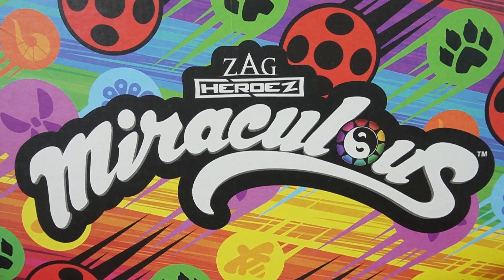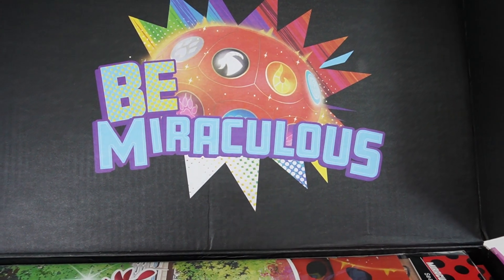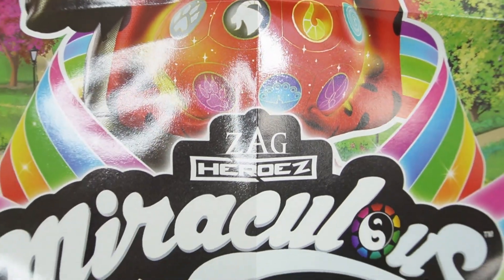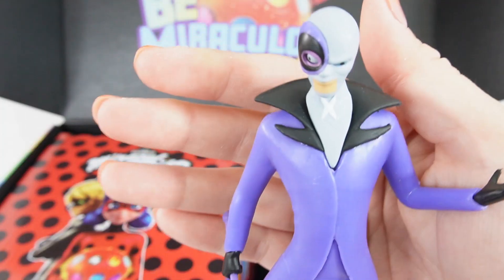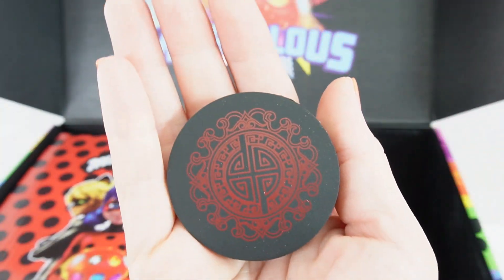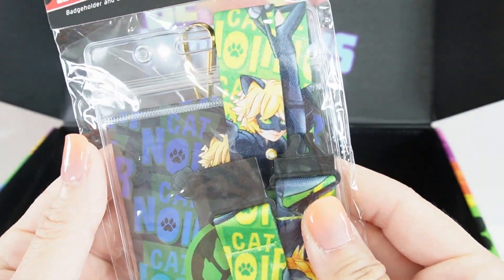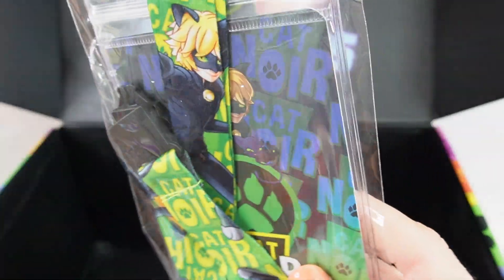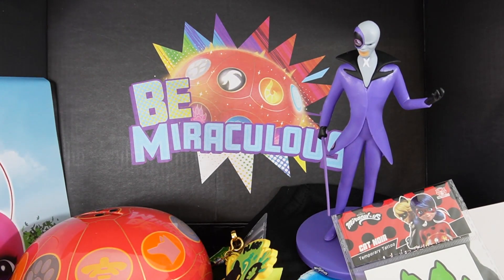Miraculous Shadow Moth Fall 2021 CultureFly Miraculous Ladybug Subscription Box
The fourth Miraculous Ladybug subscription box for 2021 has arrived! This time the theme is Shadow Moth. The beautiful box is filled with amazing exclusive Miraculous Ladybug merchandise.

These boxes start at $26.99 and is delivered 4 times a year. The value of the box is around $159. Miraculous items include, apparel, accessories, collectibles, stationery, homeware, and decor!

DIY Custom Supplies